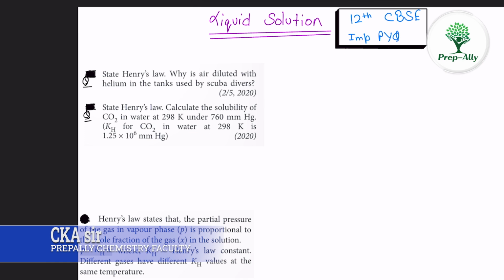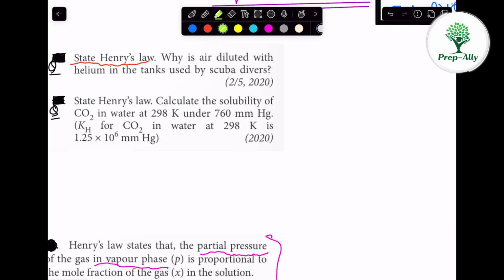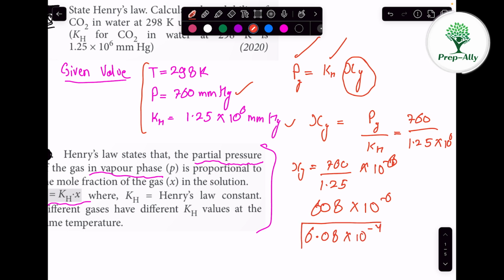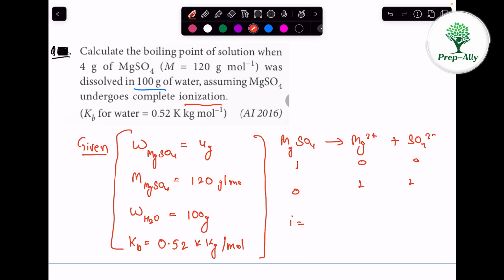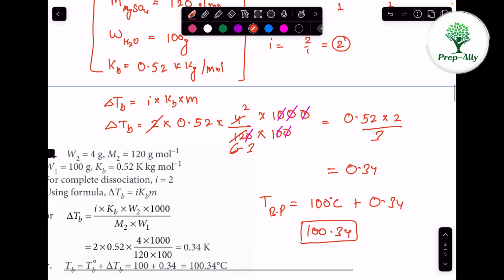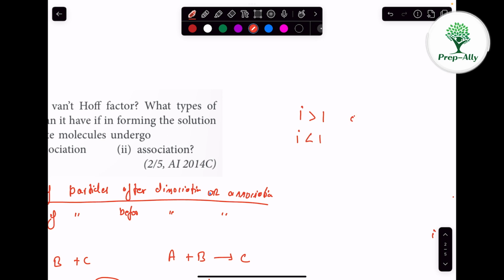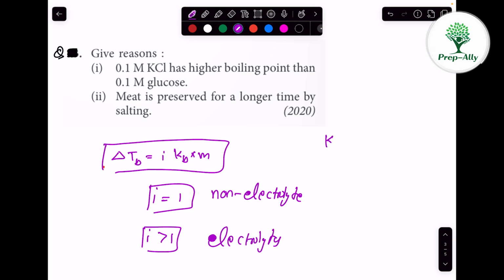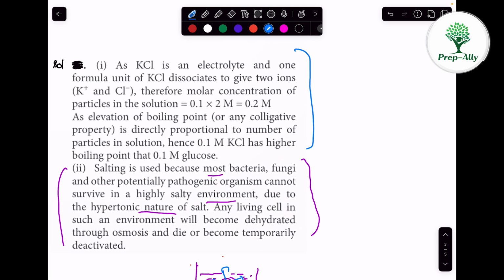CBSE Chemistry 100/100 Daily Chapter-Wise 2026 Board Mastery(Liquid Solutions)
CBSE Class 12 2026 – Daily 100/100 Series Chemistry
One chapter per day • Full marks writing style • Exact CBSE marking scheme decoded

Welcome to the most scoring-focused CBSE Class 12 series ever created.
If you want clarity + speed + full marks answer-presentation, this is the only daily series you need.

🌟 What you get daily:

✔ Chapter-wise explanation (crystal clear)
✔ CBSE marking scheme decoded
✔ Exact method of writing every answer
✔ Presentation tips to gain every step mark
✔ Common mistakes that cost 5–15 marks
✔ Real Board-level solved questions (2020–2025 trend analysis)
✔ Insider examiner-style “how to score full marks” approach

🎯 Perfect for:

* Students aiming for 90+
* Students struggling with answer-presentation
* Students who lose marks despite knowing the concepts
* Students preparing for both Boards + JEE mains basics

📌 Why this series works:

Because we follow examiner-style writing, not tuition-style teaching.
Every episode is built to help you score full marks, not just “understand concepts”.